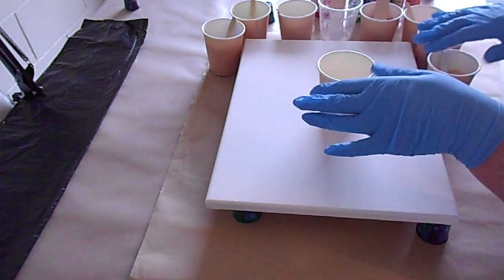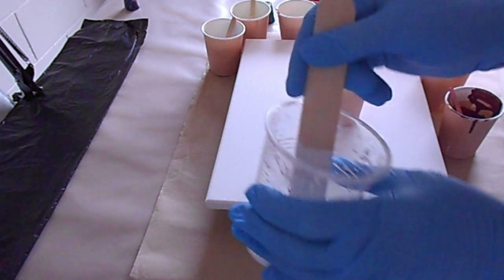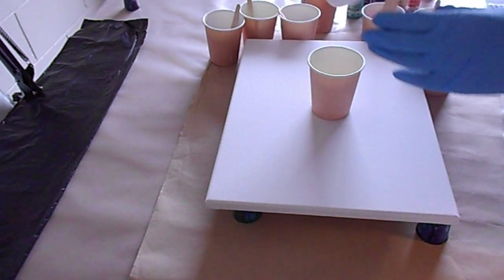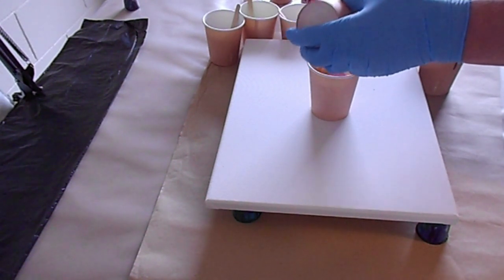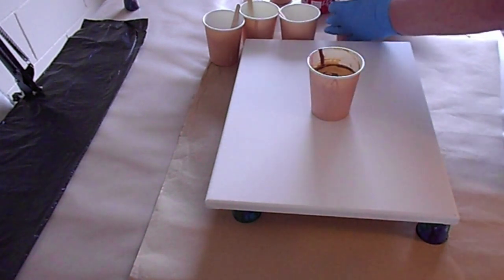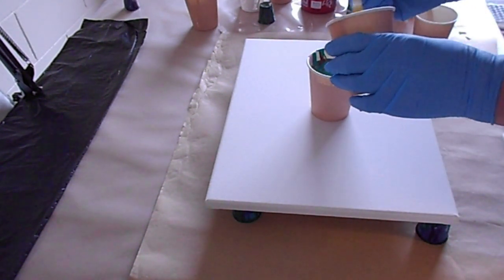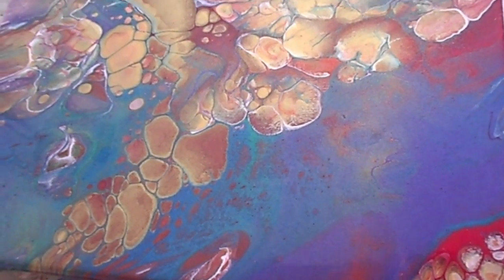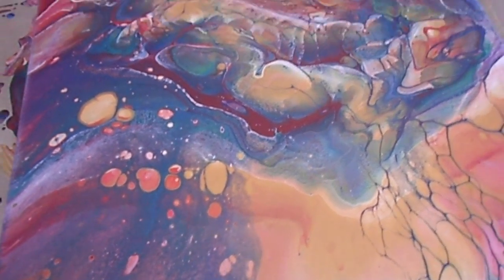Beautiful Rainbow Metallic Pearl Cells Acrylic Pour Flow Art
Beautiful Rainbow Metallic Pearl Cells Acrylic Pour Flow Art. Very vibrant and beautiful with colourful Pearl Cells. No silicone is used to create cells in this flip cup.

Colours Used
Decoart Metallic
Ice Blue
Pearl White
Pink
Amathyst
Green
24k Gold
Pearl White
Pebeo Red mixed 1:2 Floetrol
DecoArt mixed 1:1 Floetrol

withBade Art
Belinda

Welcome to withBade Art Channel - Acrylic, Abstract, Glue gun, Acrylic Flow art, and Acrylic Pouring, 3D Modelling Paste, Teaspoon Art, New Tool for Acrylic Pouring Flow Art.
Explore the wonderful world of colour and awesomeness.